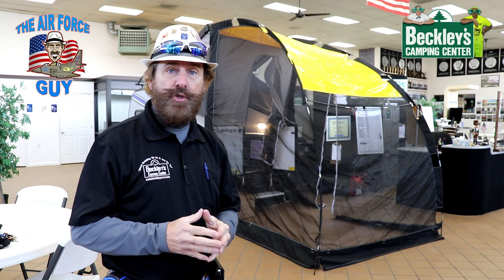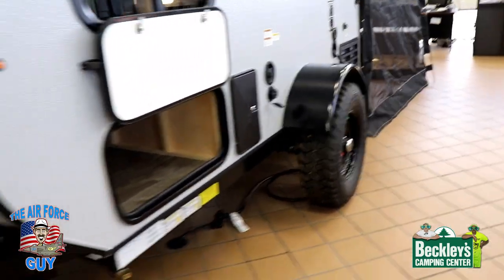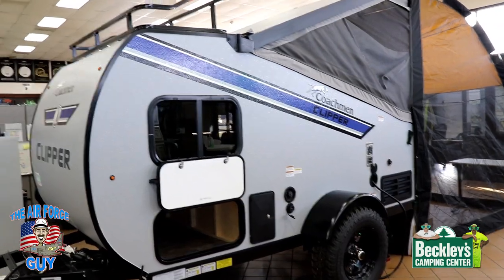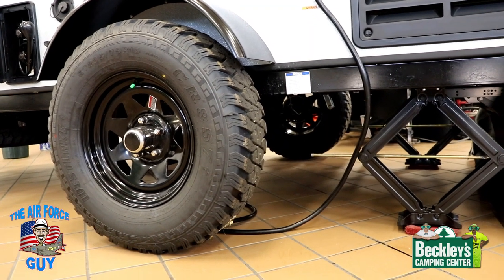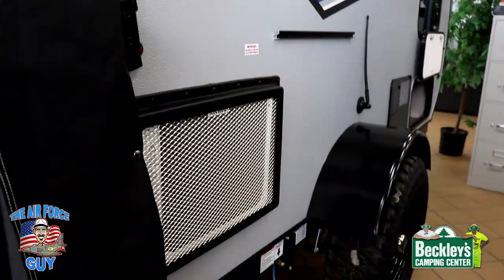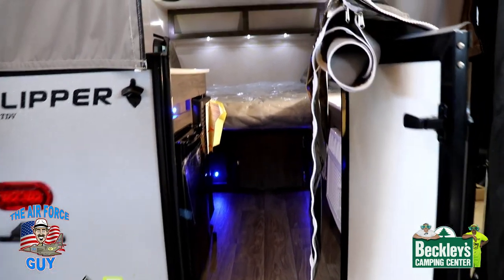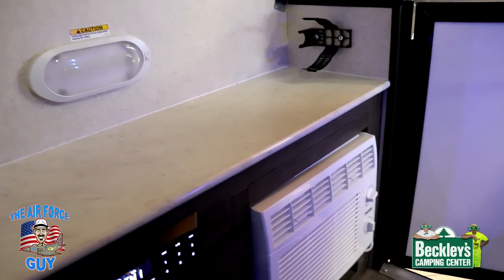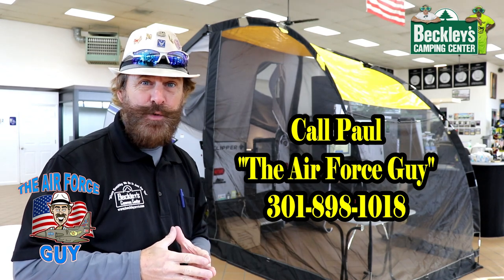9.0TD Clipper by Coachmen - w/Paul "The Air Force Guy"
Buy from the Best - Because you Deserve it!
Call "The Air Force Guy" for your next Camper...

Welcome Back...  So Excited to bring you this video!
9.0TD Clipper by Coachmen.  Nice small Pop-up for two!

Hope you enjoy and learn a few things...

Please consider HELPING Make-a-Wish Mid Atlantic.
THE MAKE-A-WISH® STORY
Since 1980, Make-A-Wish® has enriched the lives of children with critical illnesses. Our mission reflects the life-changing impact that a Make-A-Wish experience has on children, families, and communities.

Make-A-Wish® Mid-Atlantic, Inc.
6555 Rock Spring Drive
Suite 280

MSRP:  $12,100
Sleeps 2
Available Beds Full

Options:
15" 9.0 TD DLX/SPARE TIRE & CARRIER
ADD-A-ROOM
DEALER PICK UP
EXP 9.0TD DELUXE PACK
EXP 9.0TD ESSENTIALS PACK
EXP 9.0TD V-PACK
ROADSIDE ASSISTANCE
RVIA SEAL

For a Sticker, please mail a self addressed envelop
{large enough for a 5" round sticker} to:
Beckley's Camping Center
11109 Angleberger Road
Thurmont, Md 21788
Attention: The Air Force Guy

or
Beckley's Camping Center
11109 Angleberger Road
Thurmont, Md 21788